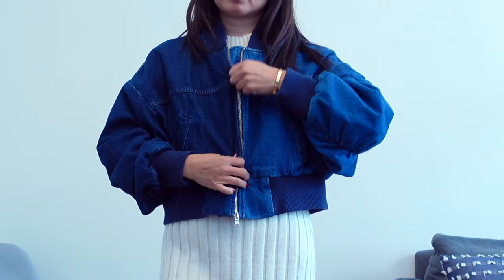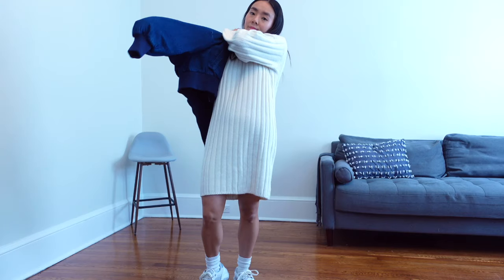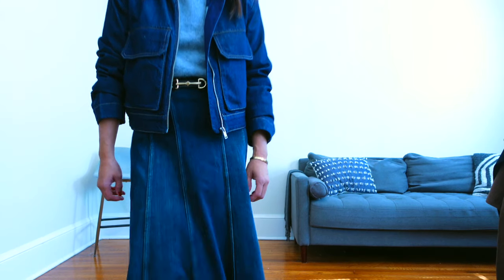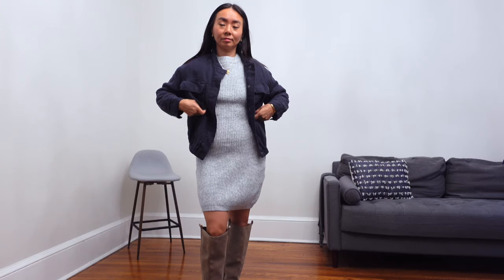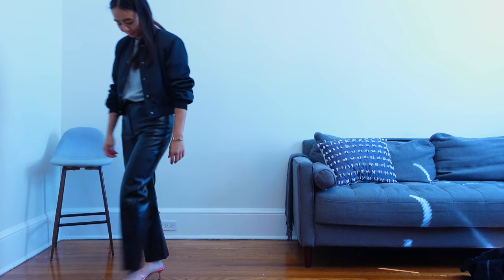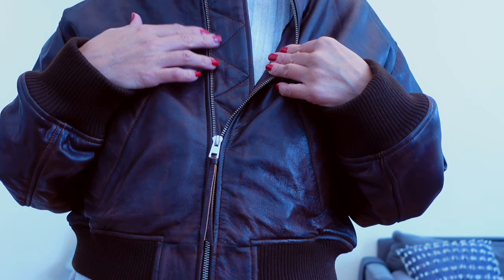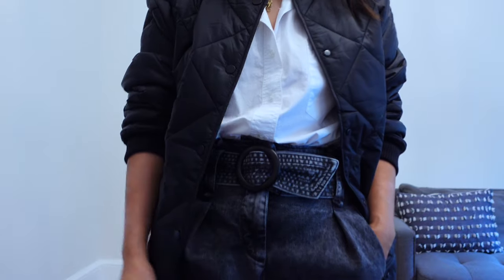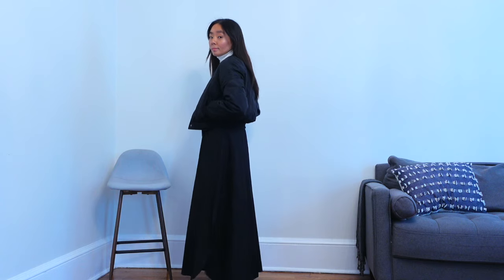Bomber Jacket Haul for Fall and transitional season (Massimo Dutti, Zara, Mango)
The Autumn and Fall season is finally here and here are some of the latest haul from my favorite brands:  Massimo Dutti, Zara and MANGO.  Styling the variety of different jackets and giving my reviews, which is worth keep and which you should skip.   From Denim, Military, silk, fabric jackets and other casual jackets, let me know which were your favorites.

SHOPPING LINKS
1.   Zara Shirt denim jacket (size SM)

2.   Zara two tone denim jacket (size XS)

3.   Massimo dutti refined denim jacket (size SM)

4.   Zara refined black jacket (size XS)

5.  Zara kids jacket (size 13-14yr old)

6.  Zara silk jacket (size SM)

7.  Zara sweatshirt jacket (size SM)

8.  Mango chocolate leather jacket (size SM)

9.  Mango olive green jacket (size SM)

10.  Massimo Dutti quilted bomber style jacket (size XS)

11.  Mango quilted bomber style jacket (size XS)

12.  Zara cropped quilted jacket (size XS)

Lifewithying [Hashtags]

VIDEO URL: